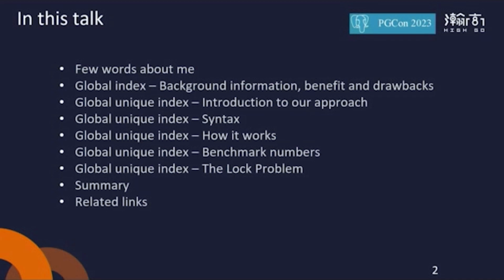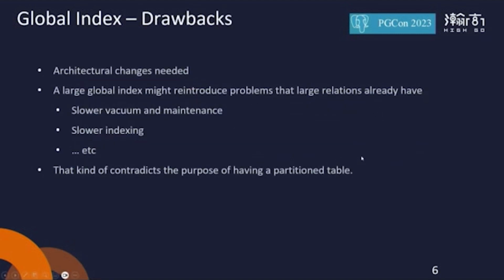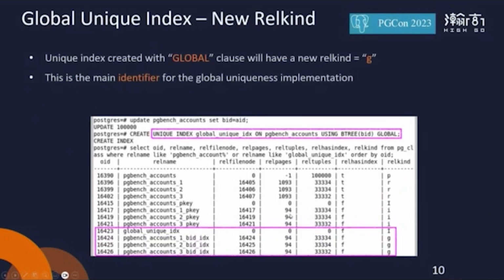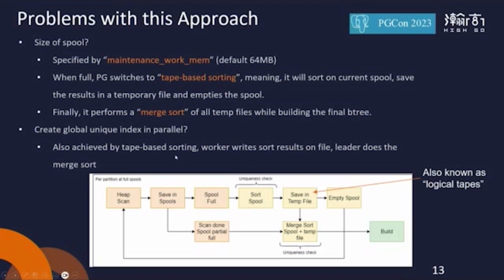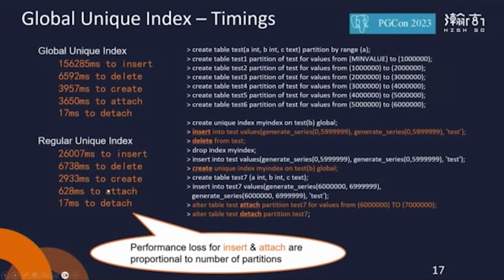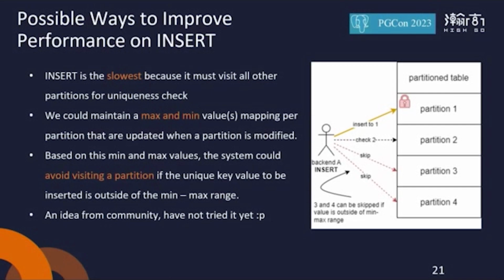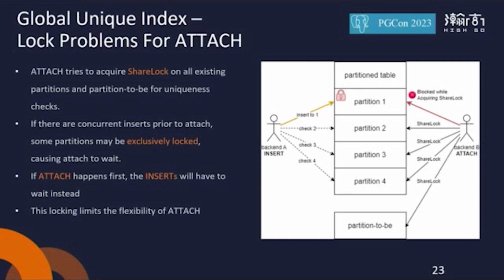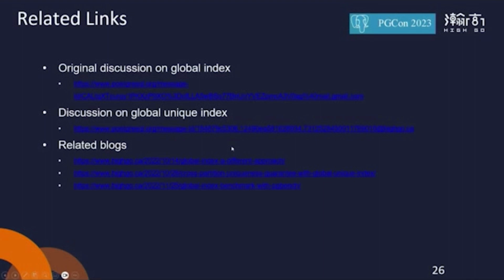Global unique index a different approach: Cary Huang - PGCon 2023